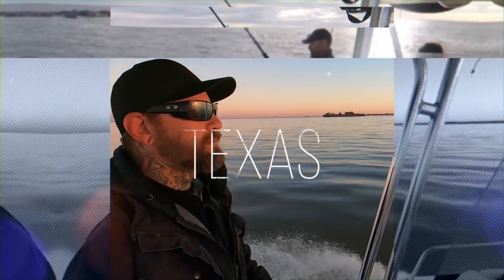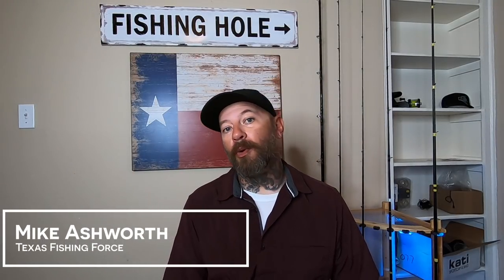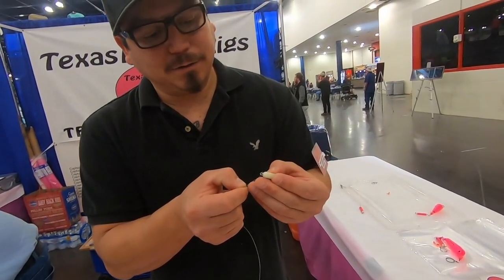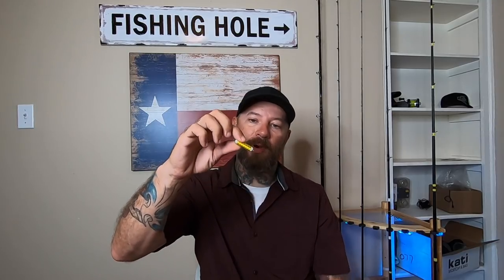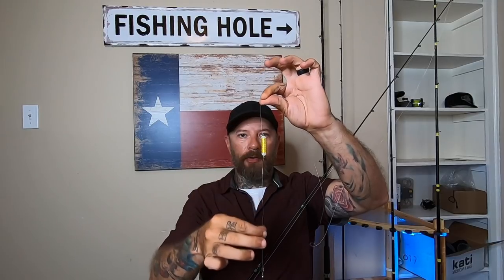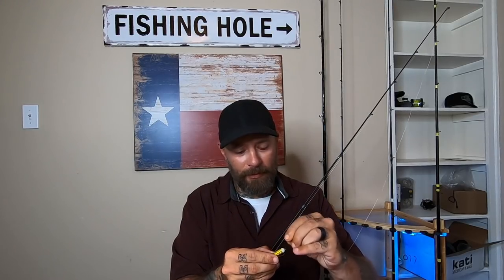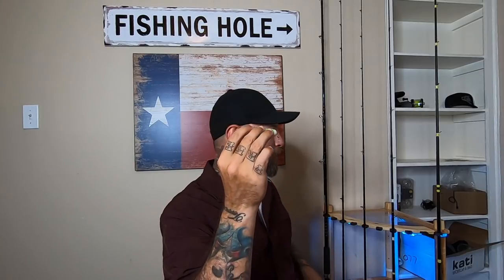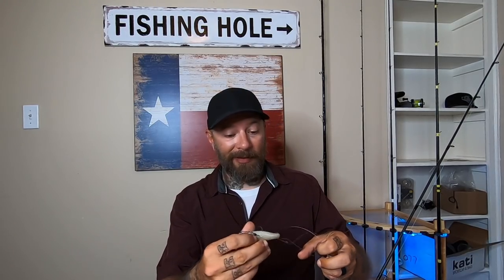How I use Texas Rattlin Rigs and chatter weights!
This is how I setup and use chatter weights in line so that you can put them on and take them off without cutting your line or tying anything. Hope this helps!

Camera & Editing:
-GoPro 7
-GoPro 5
-Adobe Photoshop